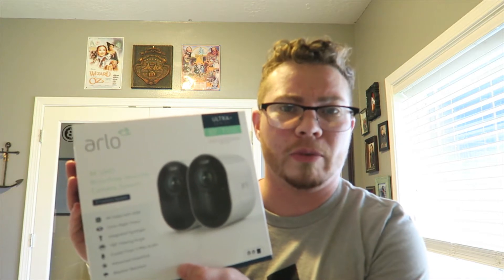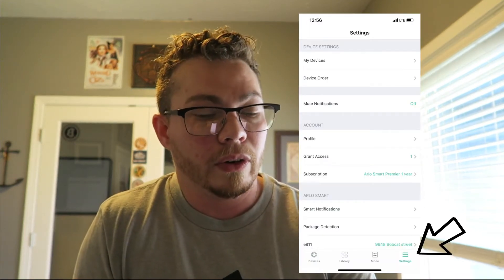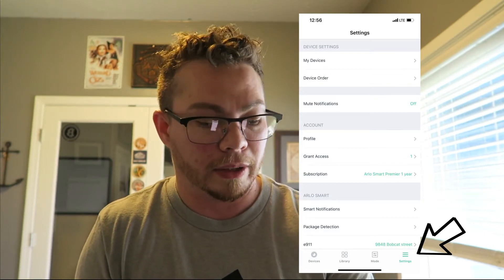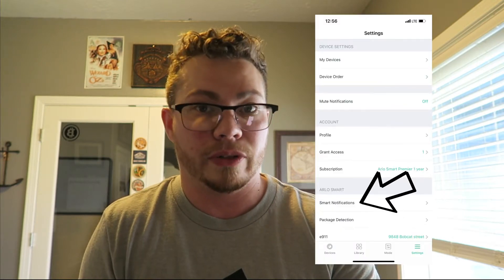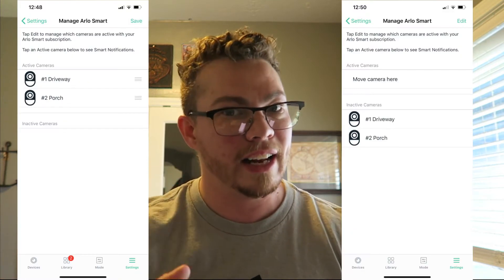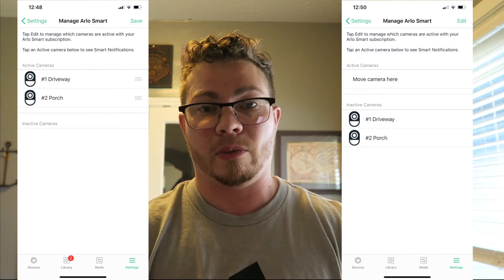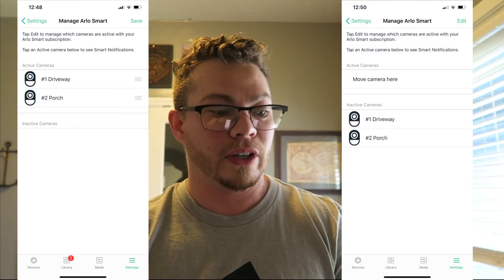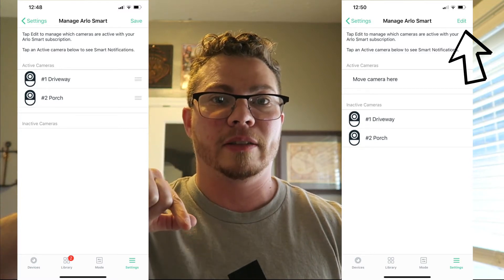Arlo Ultra Camera Not Showing Videos in Library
I share how I fixed my Arlo Ultra Camera when it was Not Showing Videos in Library

If you want to get another camera or these accessories, here's the links!

Arlo Ultra Camera

Arlo Ultra Battery Charging Stand

30 Foot Power Cords (x2)